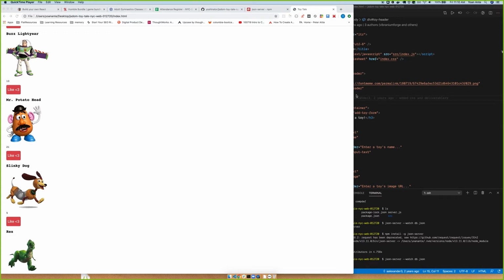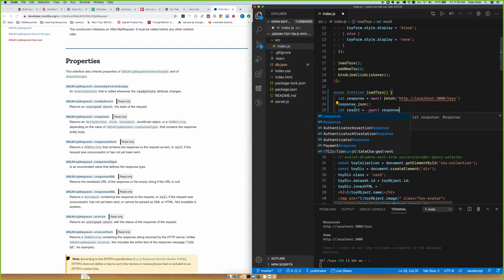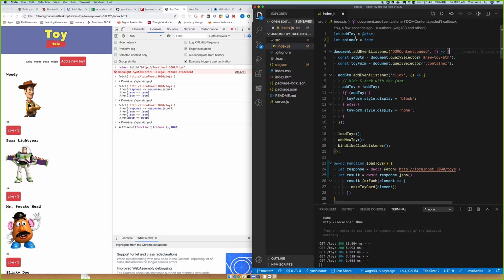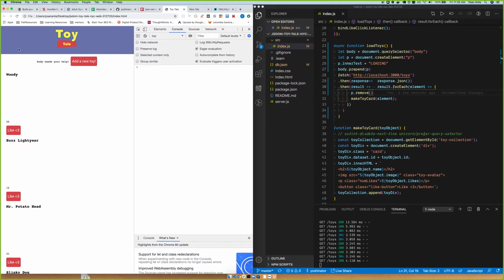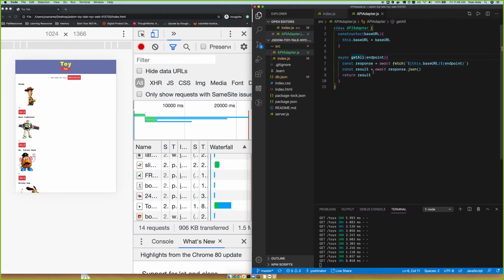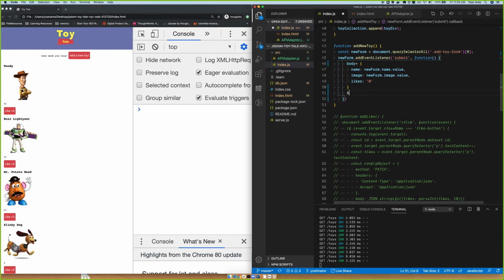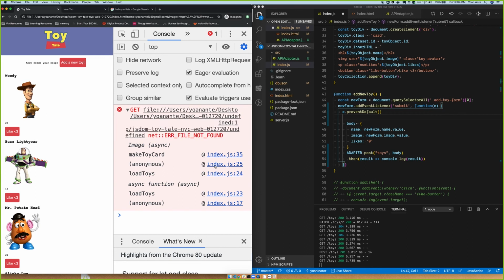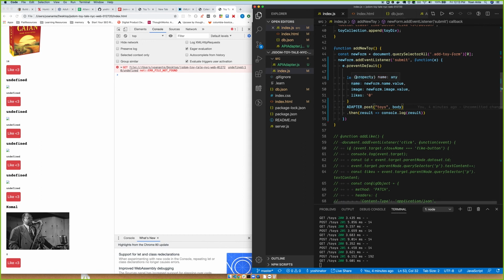Async Away refactor and Building an API adapter using ES 2015 classes